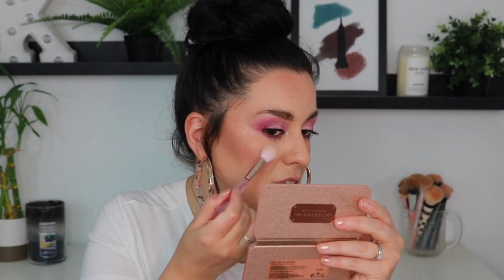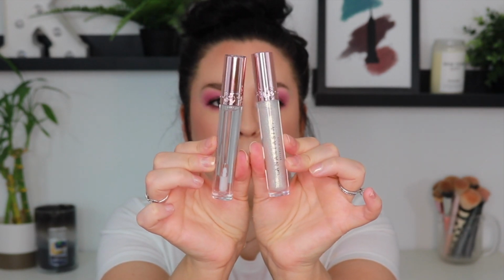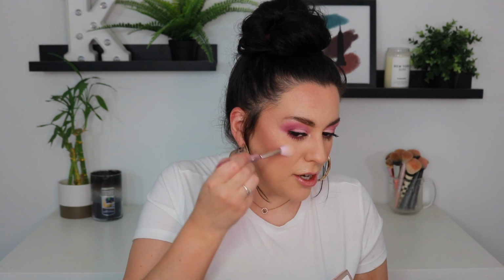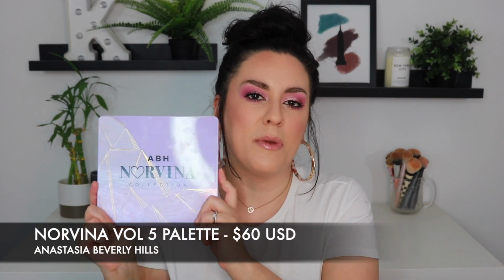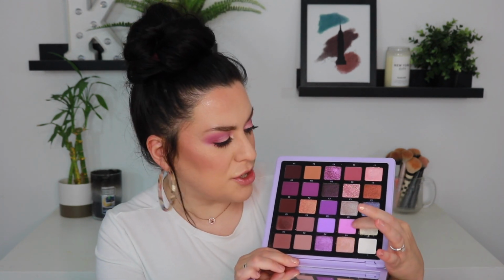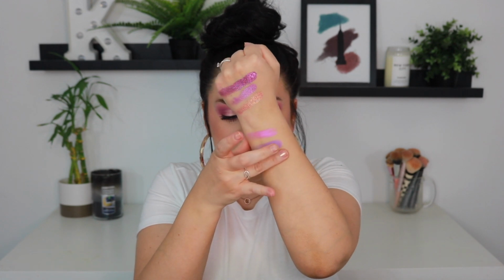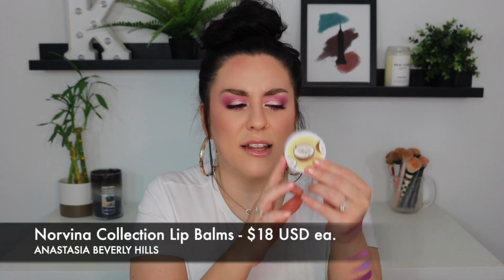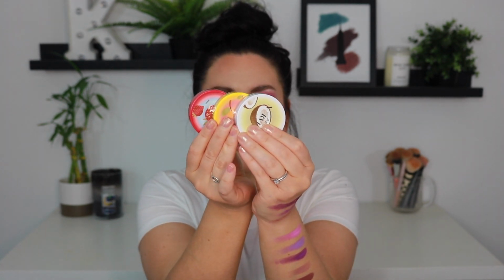NEW ABH MUST HAVES! These are seriously so good!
[WATCH IN HD] Wow! ABH has released some AMAZING makeup over the last few months and I just HAVE to share with you some of my must haves! What have you been lovings from ABH?!

WHAT I’M WEARING:
Top: Target
Earrings: Forever 21
Necklace: Fossil

Products featured:

Italian Summer Face Palette
Crystal & Diamond Glosses
Iced Out Highlighter
Brow Freeze
Norvina Vol 5 eyeshadow palette
Norvina Collection Lip Balms

*This indicates a commission based link. This helps me so much and if you chose to use it I am forever grateful! THANK YOU FOR YOUR SUPPORT!